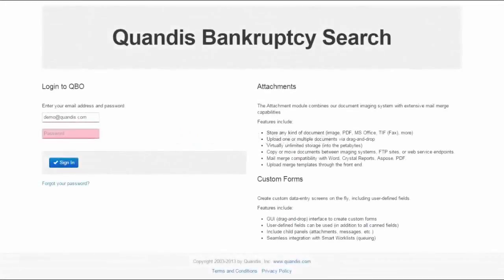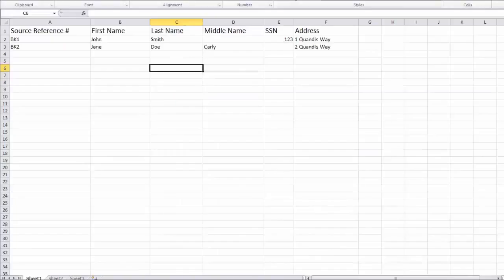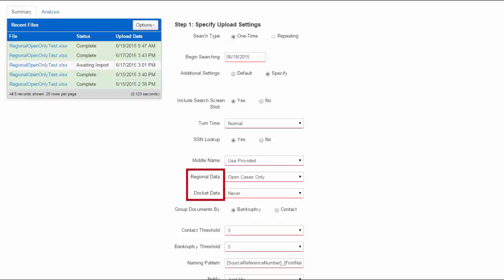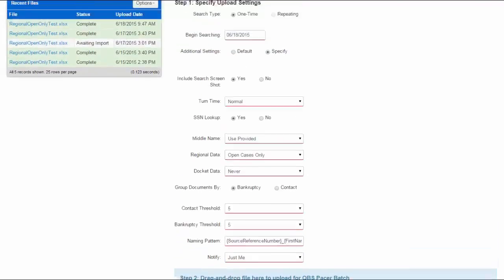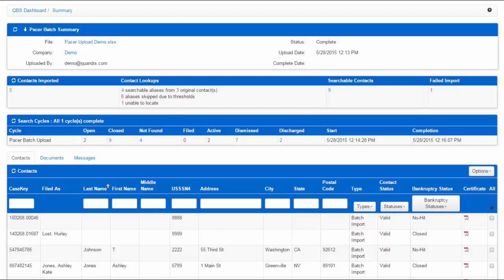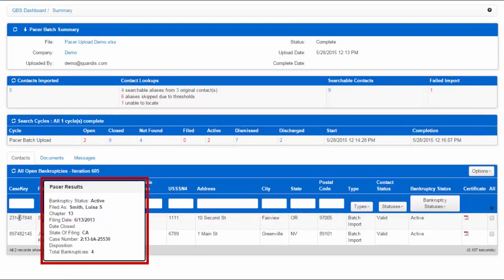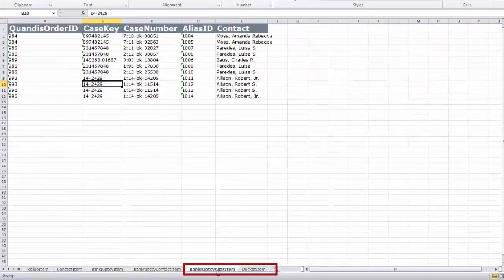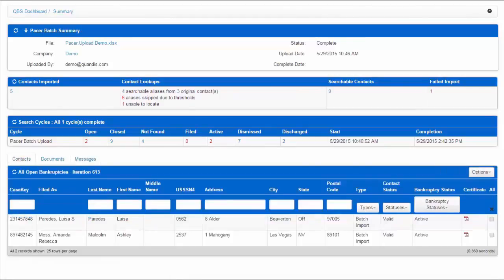Quandis | Bankruptcy Filings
Bankruptcy Filing Search - Real-Time Wrapper Around PACER